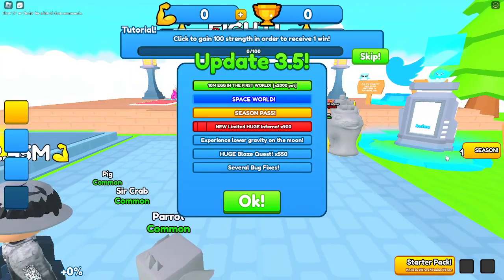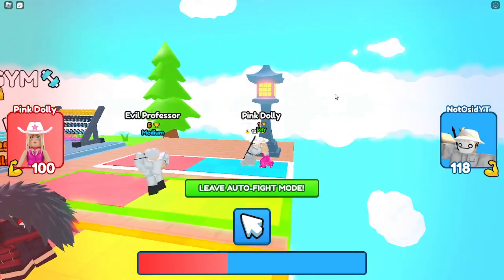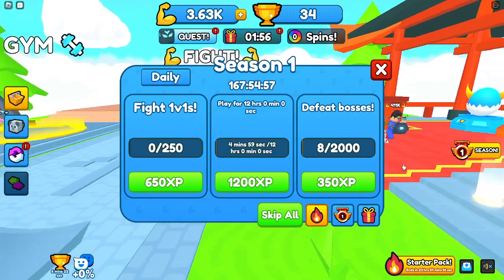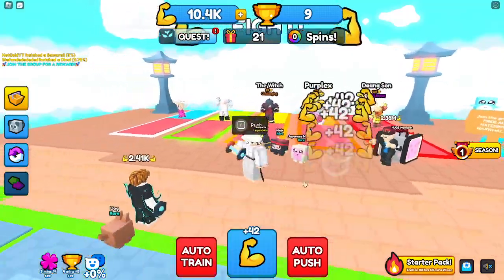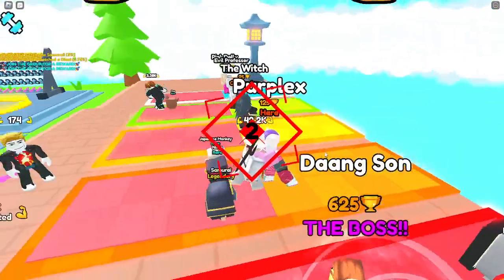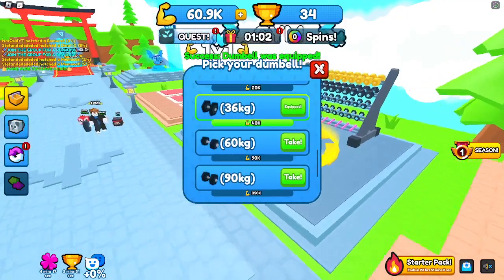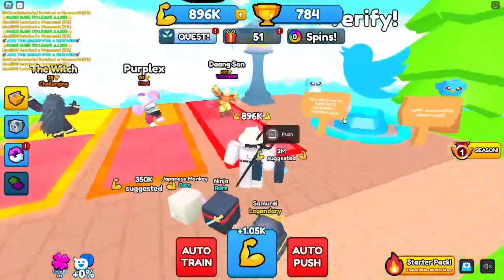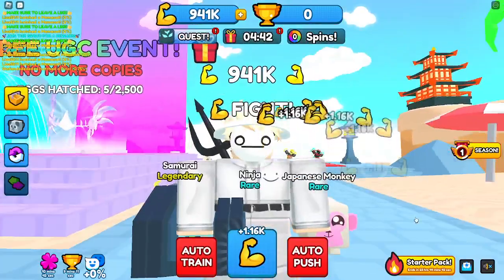Got 961,432 Strength in Roblox Push Simulator!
Today I play a roblox game called push simulator and get 900,000 strength and unlock the beach world!

ROBLOX is an online virtual playground and workshop, where kids of all ages can safely interact, create, have fun, and learn. It’s unique in that practically everything on ROBLOX is designed and constructed by members of the community. ROBLOX is designed for 8 to 18 years old, but it is open to people of all ages. Each player starts by choosing an avatar and giving it an identity. They can then explore ROBLOX — interacting with others by chatting, playing games, or collaborating on creative projects. There is no cost for this first plot of virtual land. By participating and by building cool stuff, ROBLOX members can earn specialty badges as well as ROBLOX dollars (“ROBUX”). In turn, they can shop the online catalog to purchase avatar clothing and accessories as well as premium building materials, interactive components, and working mechanisms.

tags (ignore)